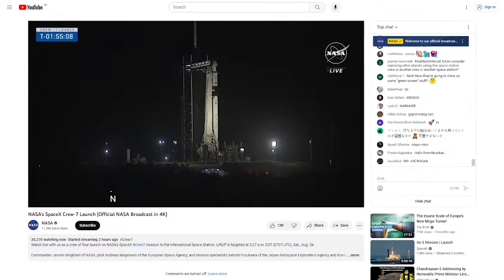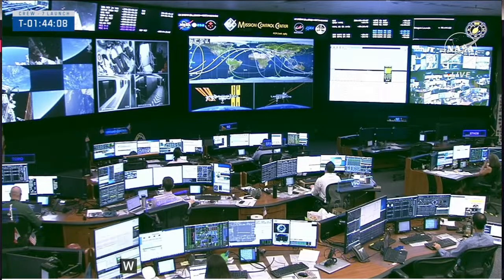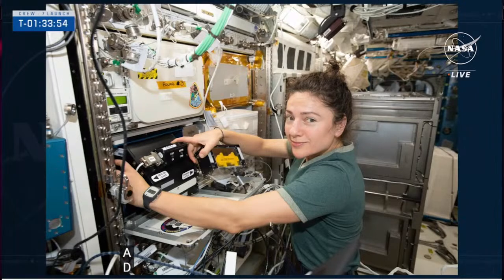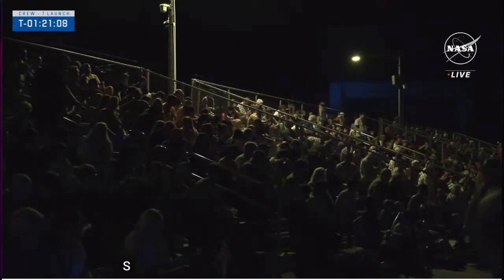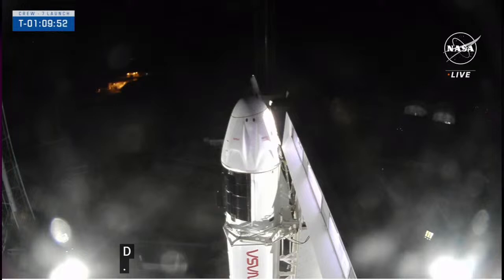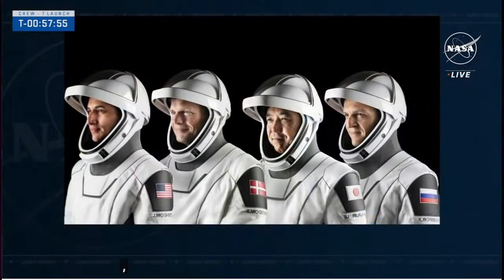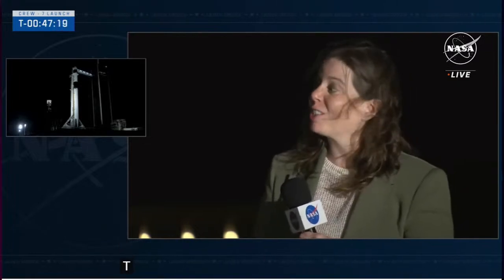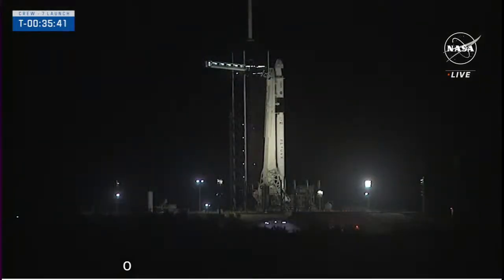NASA's SpaceX Crew-7 Launch (Official NASA Broadcast in 4K)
Watch live with us as a crew of four launch on NASA's SpaceX Crew7 mission to the International Space Station. Liftoff is targeted at 3:27 a.m. EDT (0727 UTC), Sat., Aug. 26.

Commander Jasmin Moghbeli of NASA, pilot Andreas Mogensen of the European Space Agency, and mission specialists Satoshi Furukawa of the Japan Aerospace Exploration Agency and Konstantin Borisov of Roscosmos will launch on their SpaceX Dragon spacecraft, powered by a Falcon 9 rocket, from Launch Complex 39A at NASA's Kennedy Space Center in Florida.

Over 200 science experiments and technology demonstrations will take place during Crew-7's mission of approximately six months in space. Experiments will include the collection of microbial samples from the exterior of the space station, the first study of human response to different spaceflight durations, and an investigation of the physiological aspects of astronauts' sleep. Learn more about the mission and science at:

Credit: NASA
Thumbnail credit: NASA/Joel Kowsky